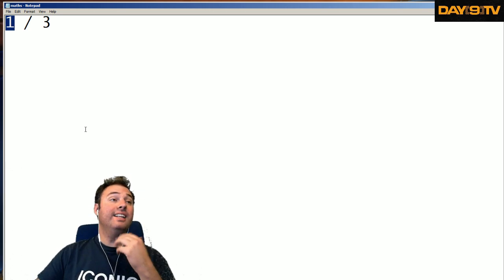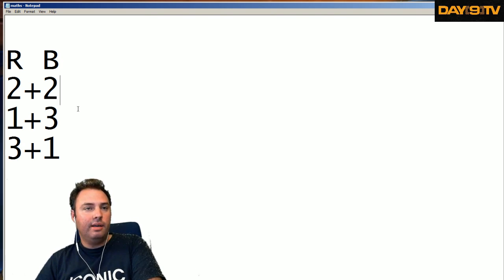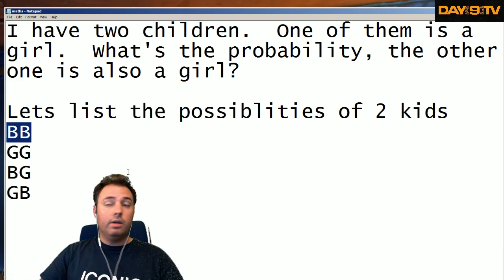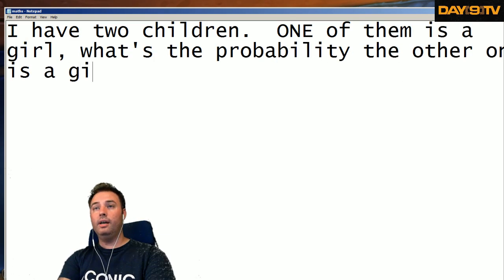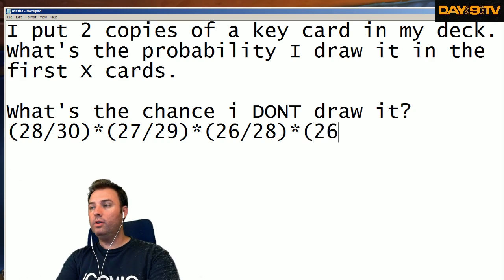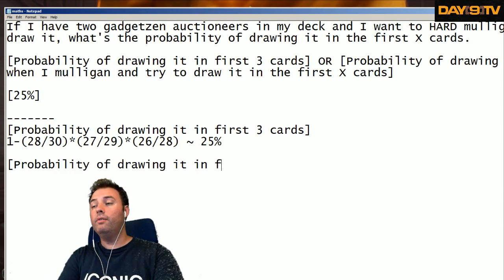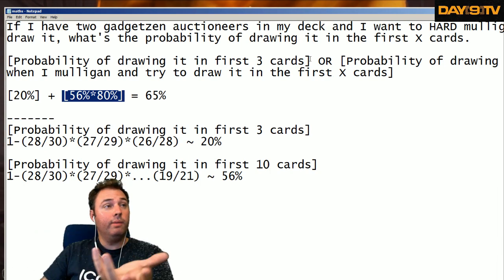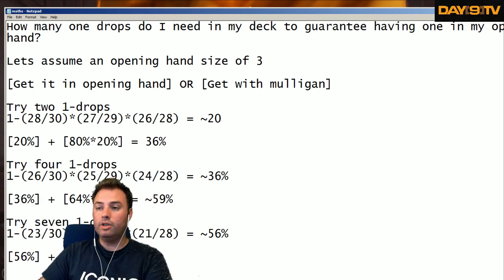Day[9] HearthStone Decktacular #228 - Evolution Shaman P3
I thought it might be mighty fun to build a Shaman deck that used multiple copes of "Evolve" and "Master of Evolution!"  There's the obvious Onyxia + evolve combo, but what other funzy stuff can we make now that the season has reset?